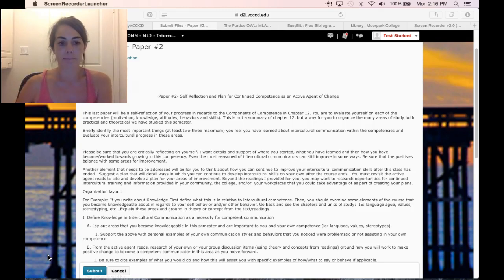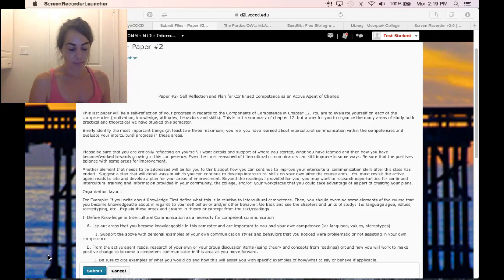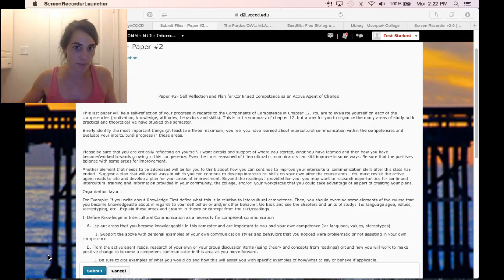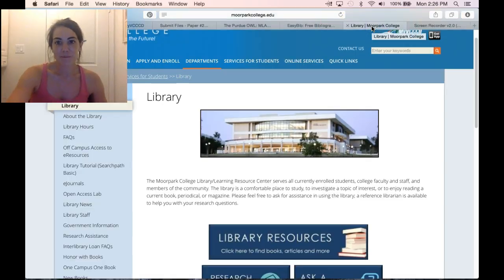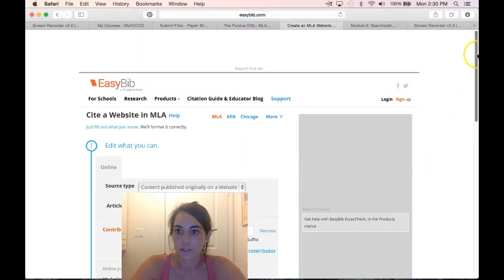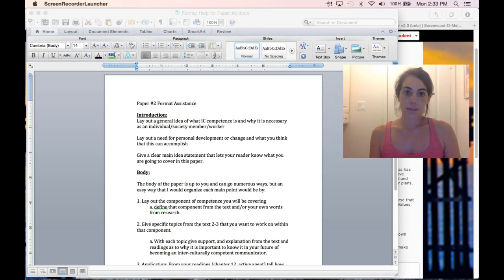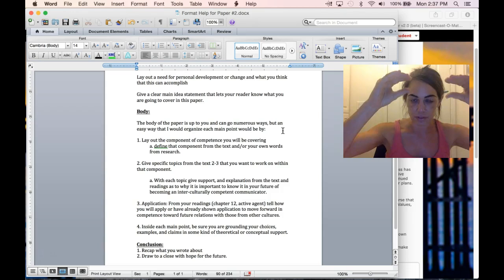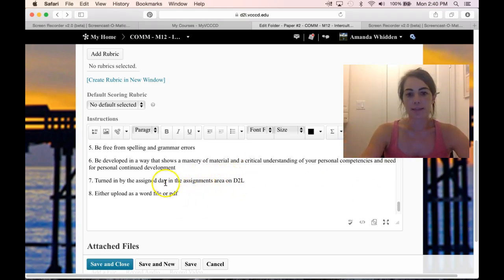Help for paper #2 comm m12-moorparkcollege